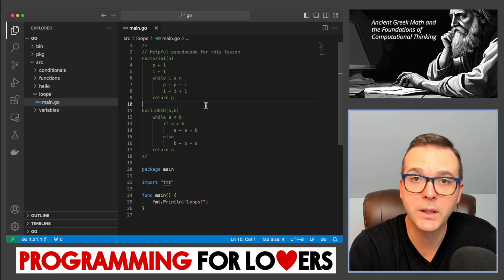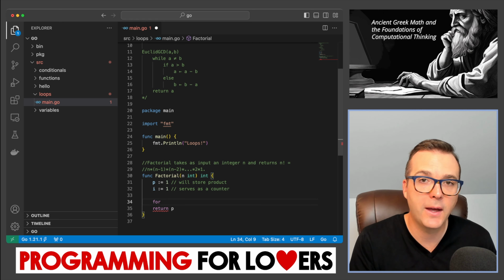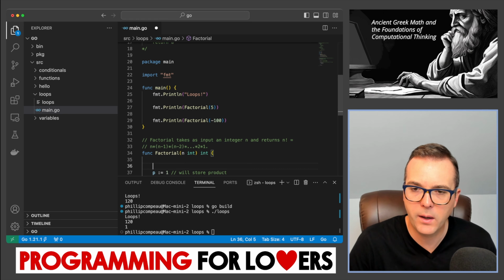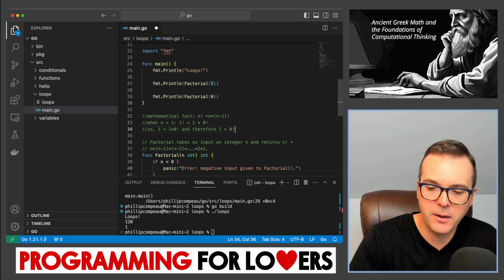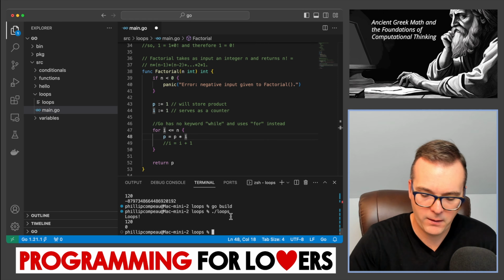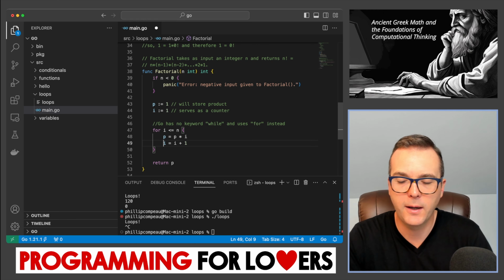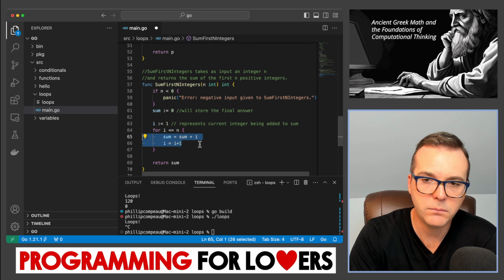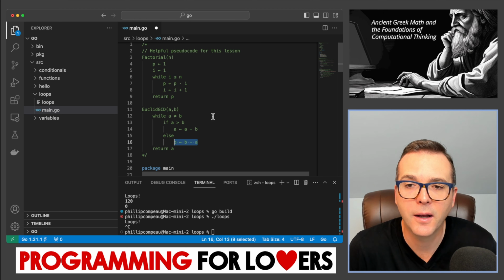While Loops in Go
We introduce the basics of function syntax in Go.

00:00 Introduction
00:52 Setup
02:25 A factorial function
07:07 Handling negative inputs with panic()
10:01 Zero factorial
12:05 A very large factorial encounters overflow
15:16 An infinite loop, and a fundamental question about halting
19:36 A function that sums the first n positive integers
23:01 Shorthand for arithmetic assignments
26:21 Try implementing EuclidGCD()
27:28 Happy coding! ❤️